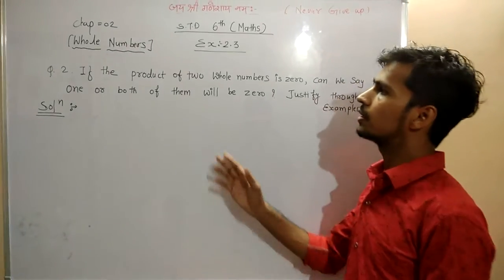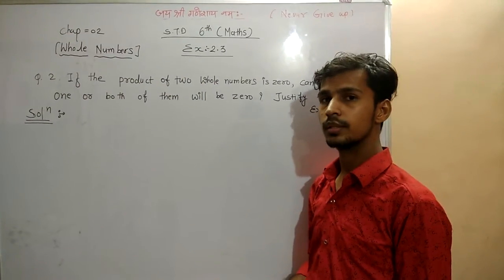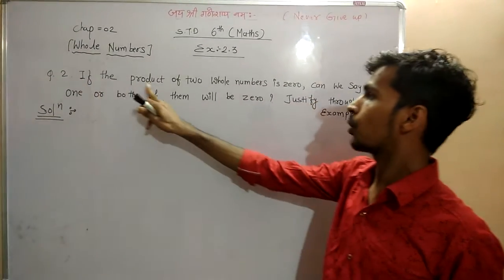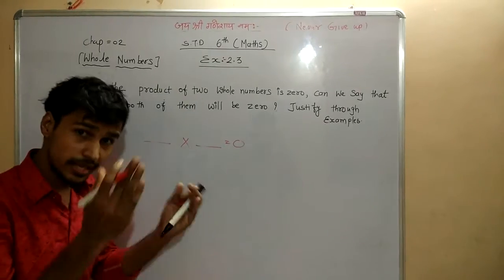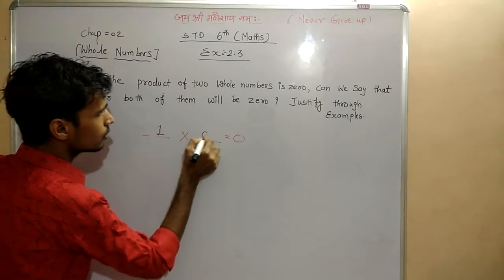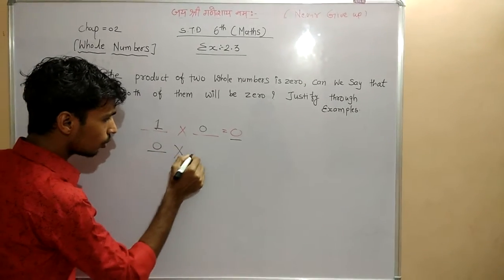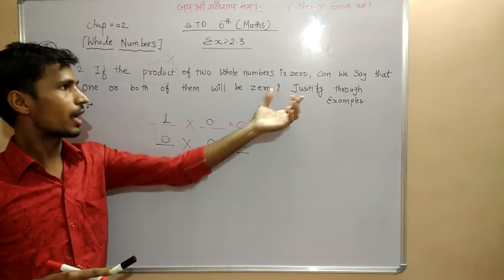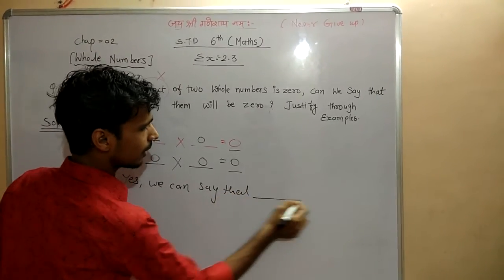STD 6th maths chap 2 (Whole numbers ) by JP sir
Exe : 2.3. Q.2